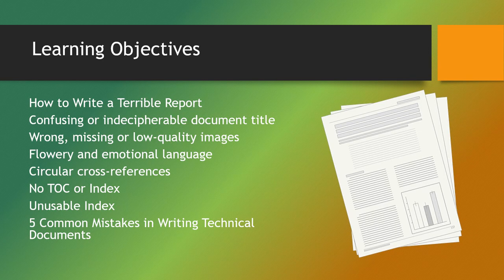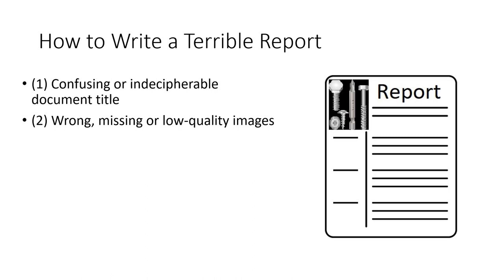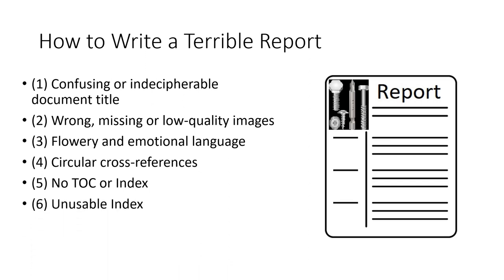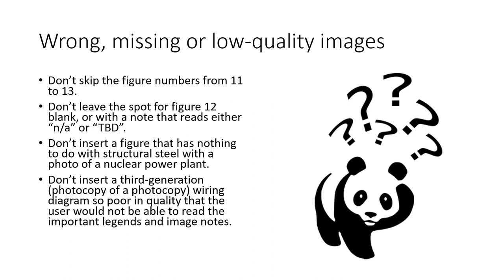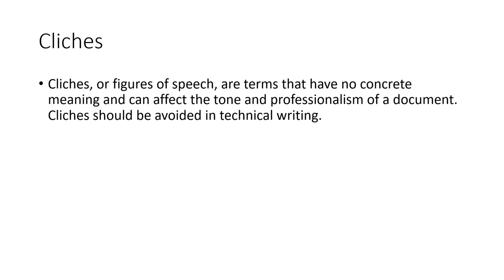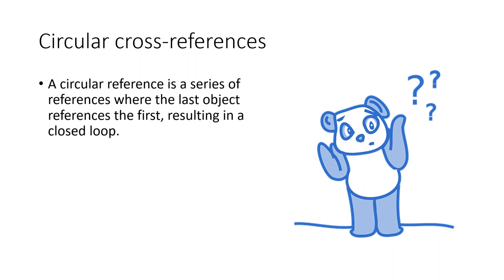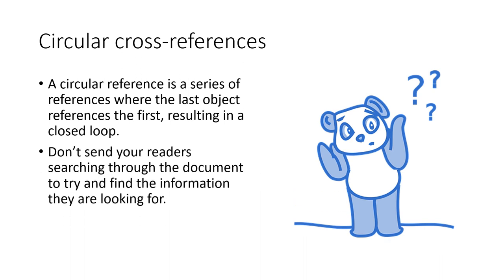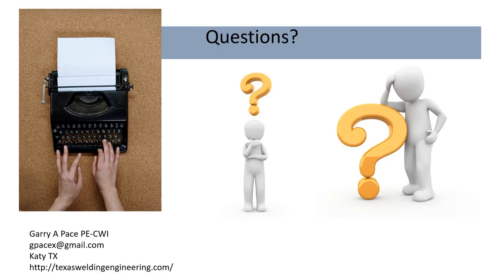Module 6 What makes a bad report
A short video to help welding inspectors write more focused reports.